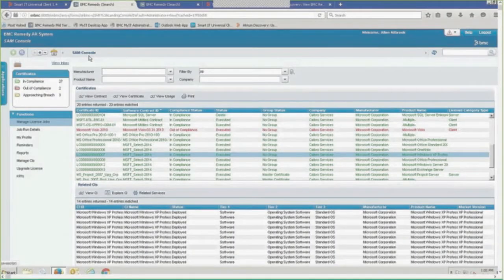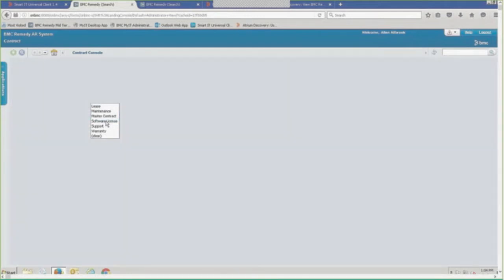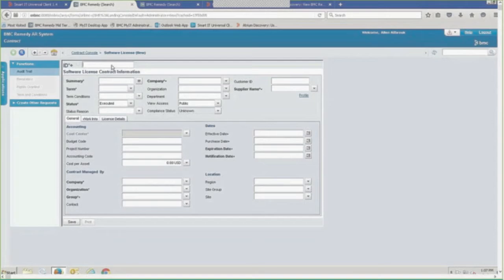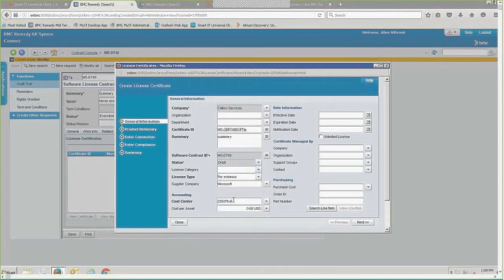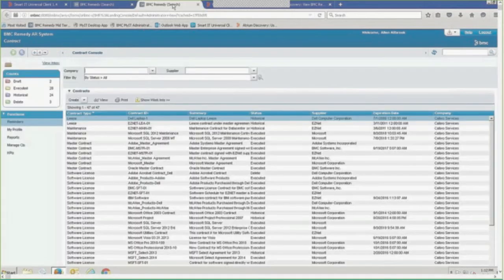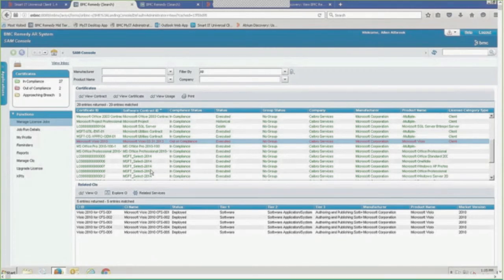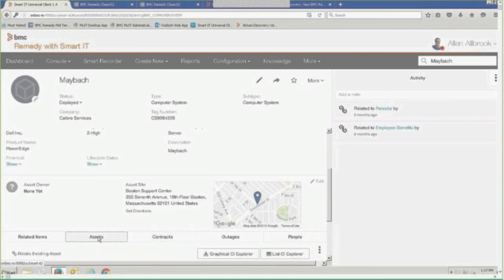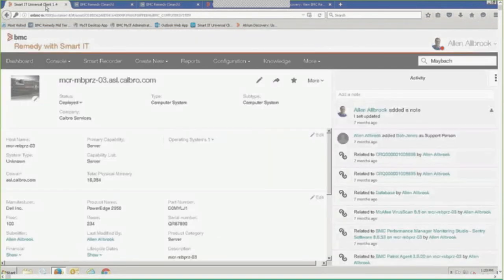BMC Remedy Live! 30 Minutes to Better Asset Management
A live RightStar webinar recorded on October 26, 2016 featuring Roger East.